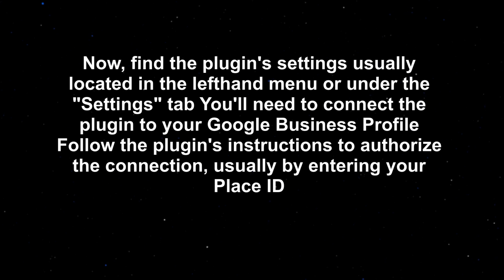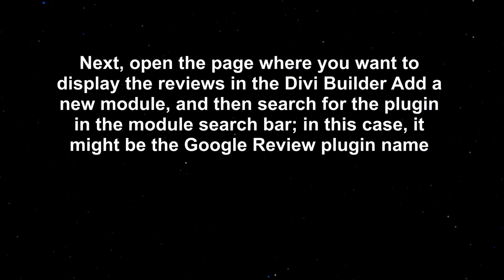How to Add Google Reviews to Divi Theme - KevinHowTo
How to Add Google Reviews to Divi Theme provides a step-by-step guide to embedding Google Reviews into your Divi-themed WordPress website, using plugins or custom code to showcase customer testimonials, enhancing your website's credibility and encouraging conversions by displaying positive feedback.

00:00 Intro
00:07 Install Google Reviews Plugin
00:27 Connect to Google Business Profile
00:39 Add Module in Divi Builder
00:48 Customize Module Settings